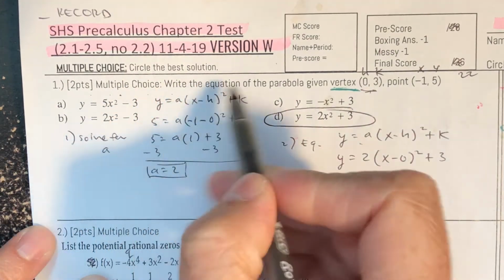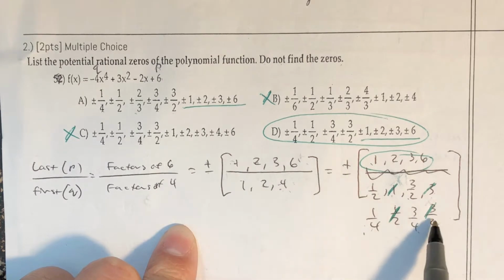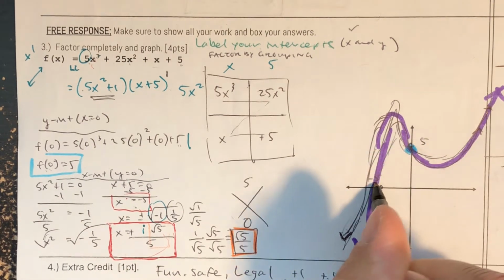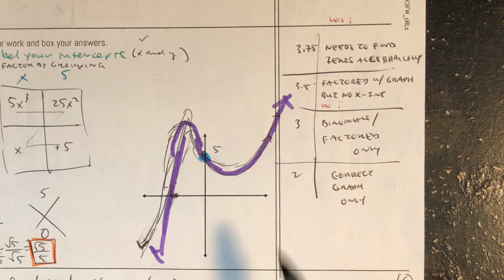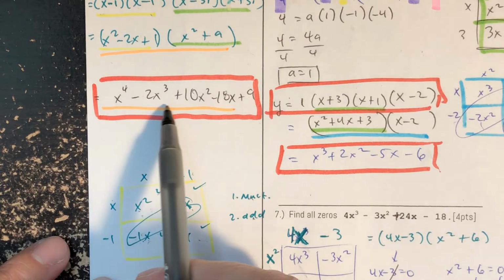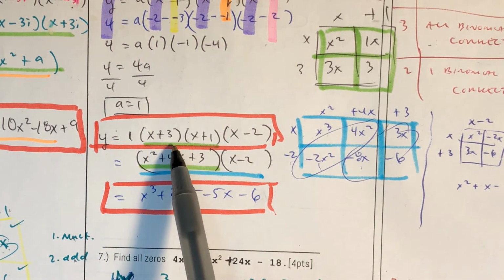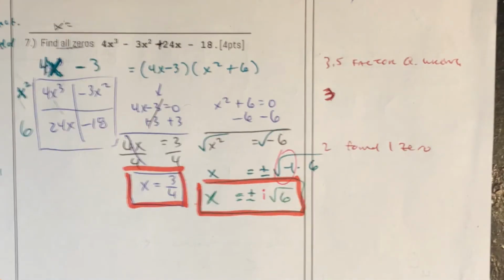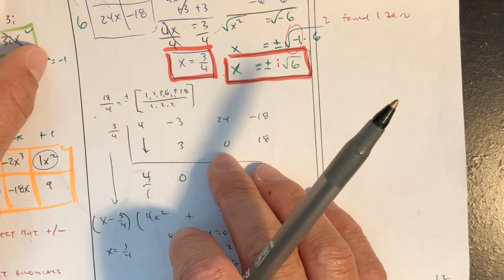SHS Precalculus Chapter 2 Test (2.1-2.5, no 2.2) 11-4-19 Version W